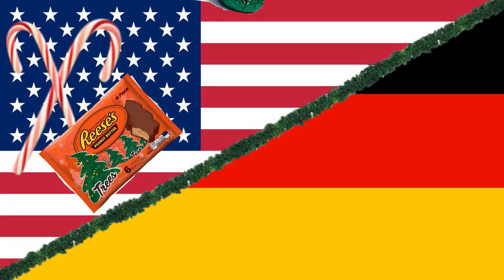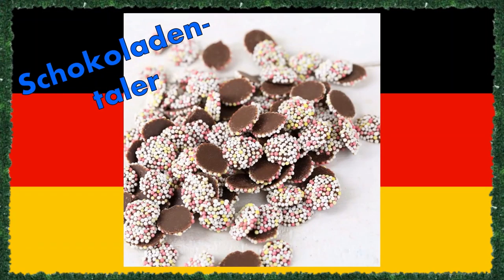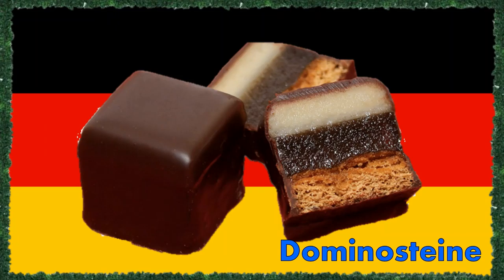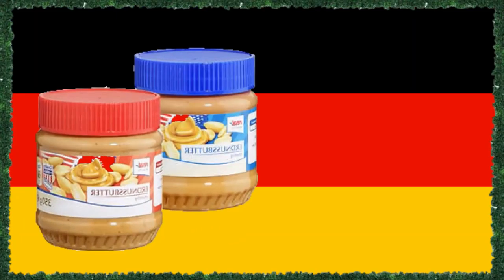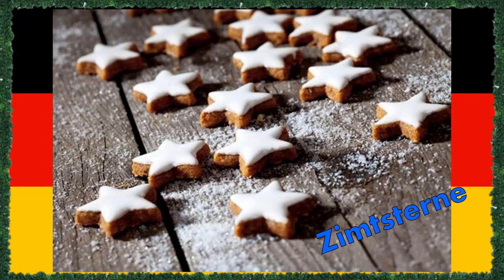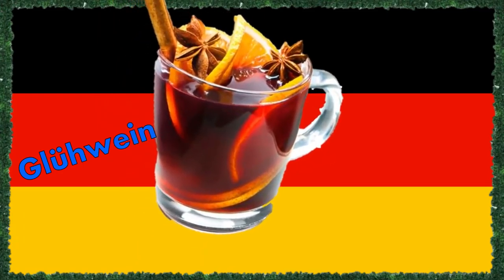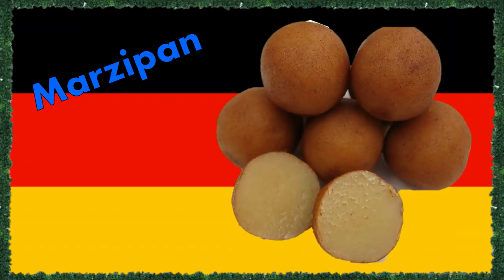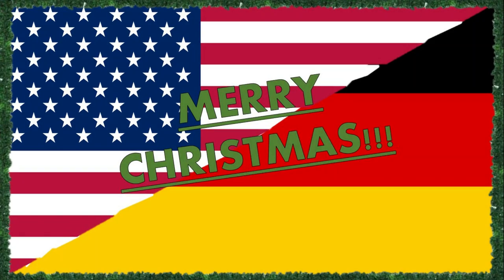CHRISTMAS Candy USA vs GERMANY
US Candy mentioned:

Hershey's kisses Christmas
Candy Canes